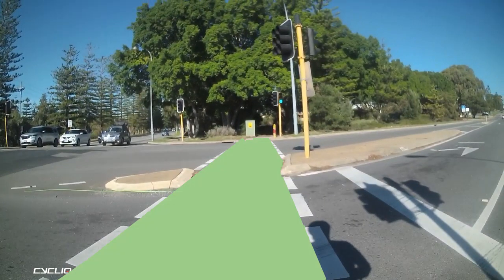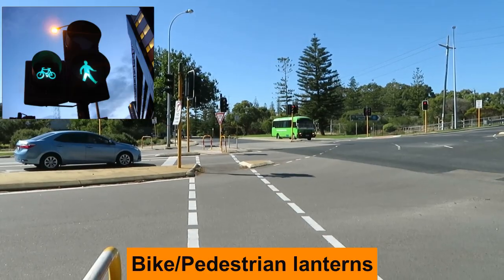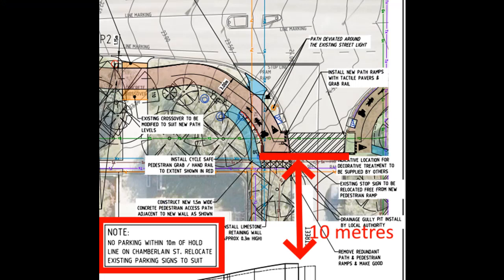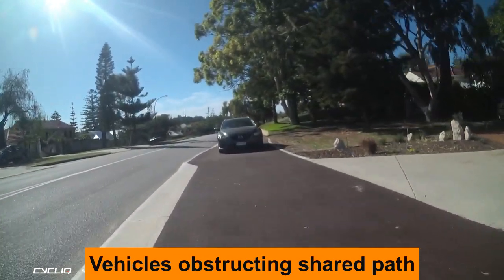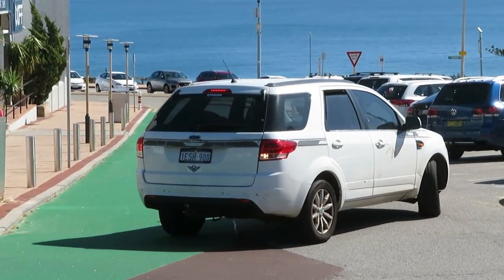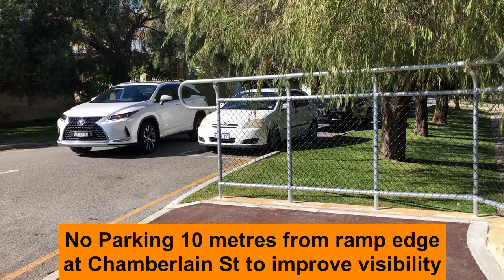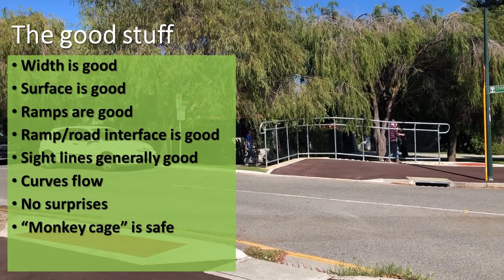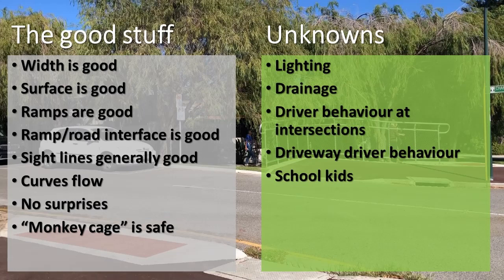Eric St shared path - how can it be improved?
The Eric St shared path in Cottesloe is now rideable end to end, and I've done that half a dozen times so far. In general, the path is really good. The width is good; it has a smooth, well laid surface; there are no surprises like power poles or signs in the middle of the path; the curves flow pretty nicely; the ramp gradients are good and even the interfaces between the ramps and the roads are good (there's no bumpety-bump as you hit a ramp lip).
There are a few things that could be improved.
Some bike/pedestrian traffic light signals (or lanterns) at Curtin Ave would be great.
I'd lay down some green paint at the Curtin Ave crossing to make it obvious how you join the shared path. It's not as obvious as you might think.
Trees and shrubs along the path need cutting back in several places because they are obscuring sight lines - particularly around Chamberlain St.
I also think the "no parking" line needs to be moved at Chamberlain St to improve sight lines - cars travelling north on Chamberlain St towards Eric St have a bad habit of popping out unexpectedly from behind a parked car.
Lastly, drivers need to be discouraged from stopping or parking on the shared path.